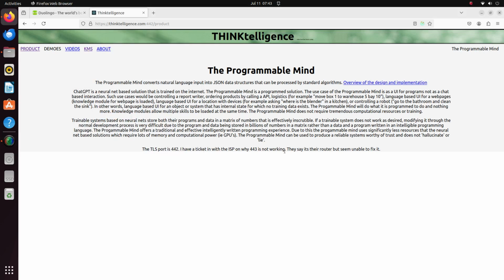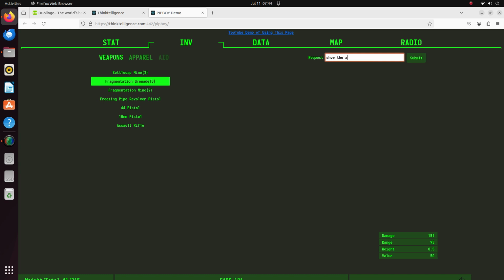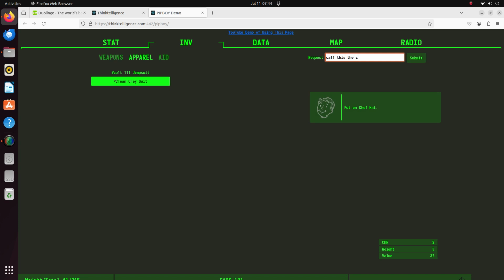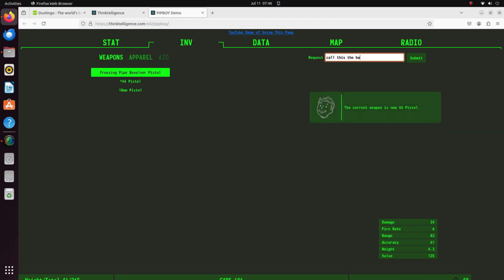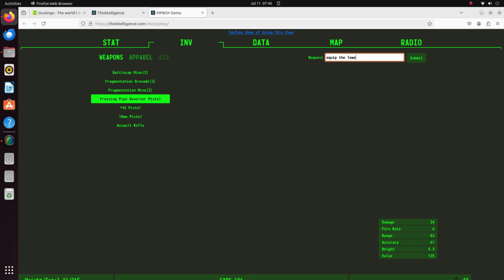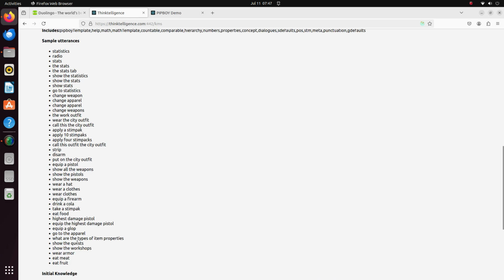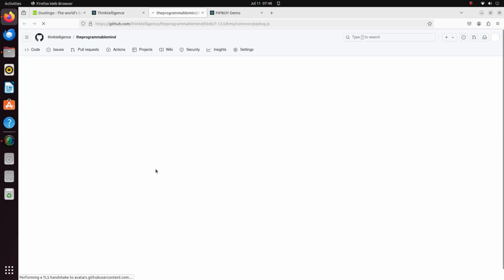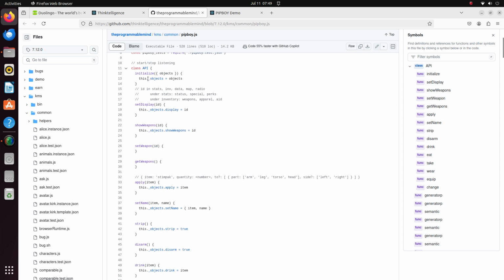Pipboy demo for The Programmable Mind